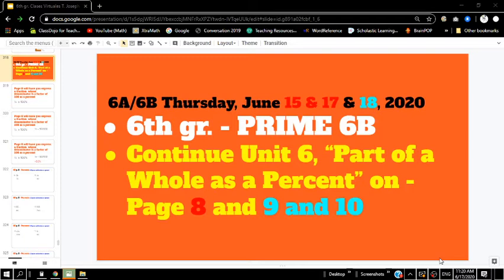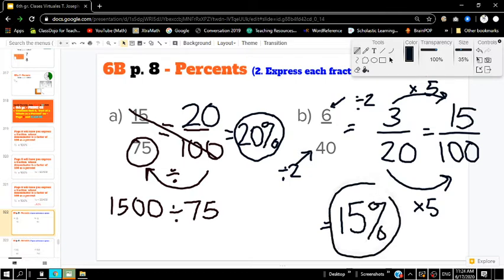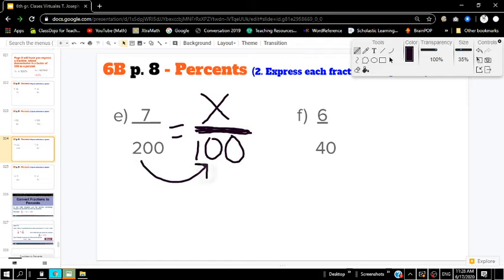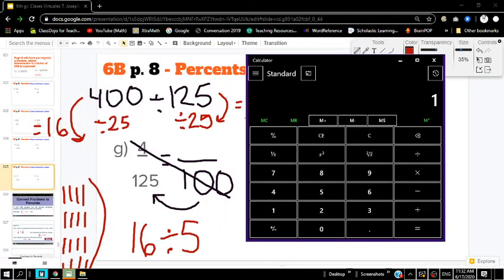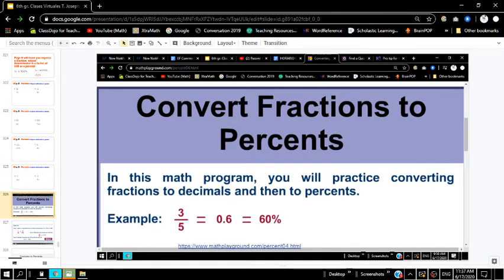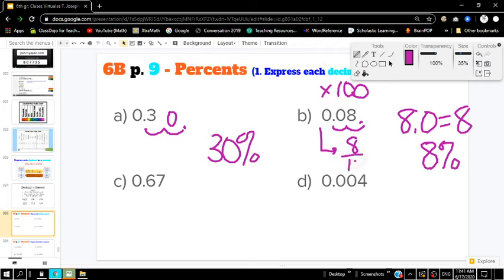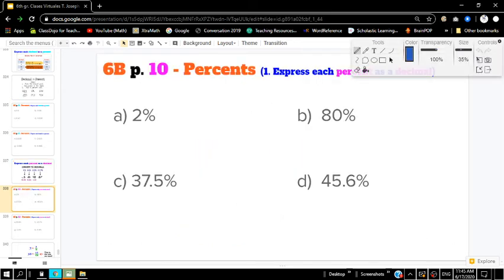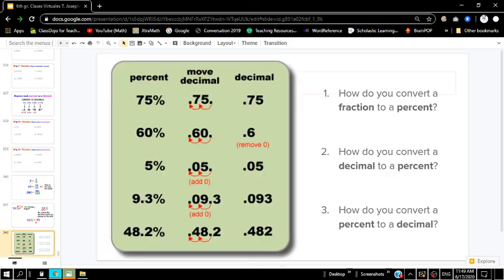6th Math, Prime bk.6Bp.8-10 fraction to percent; decimal to %; & % to decimal; T.Joe 15,17,18 Jun 20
In this video you will learn:
How do you convert A) a fraction to a percent, B) a decimal to a percent, and C) a percent to a decimal.

Page 8 will have you express a fraction  whose denominator is a factor of 100 as a percent:
6B p. 8 - Express each fraction as a percent
6B p. 9 - Express each decimal as a percent
6B p. 10 - Express each percent as a decimal